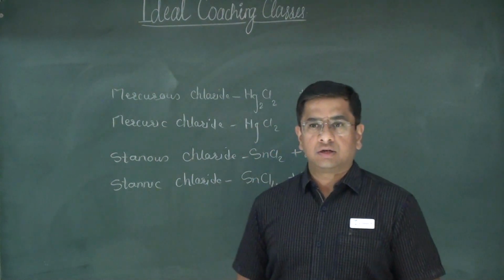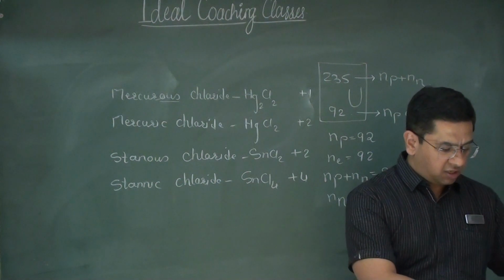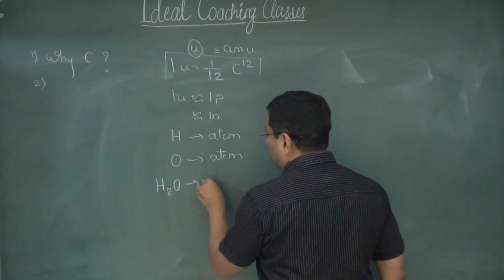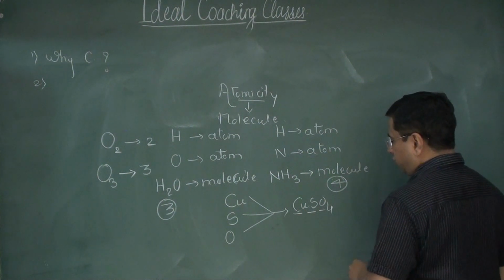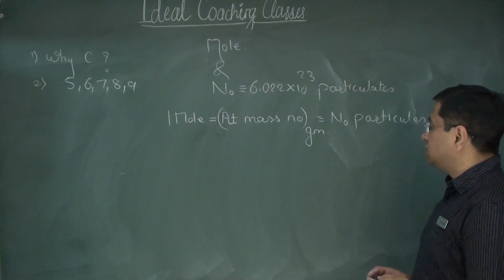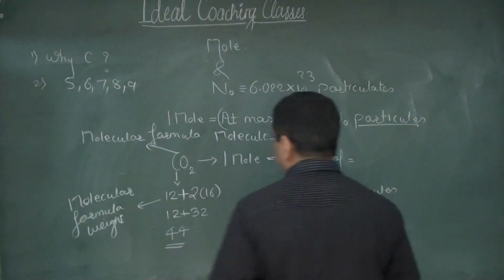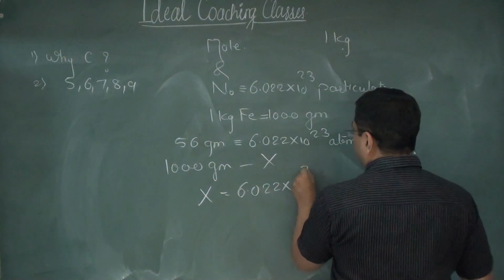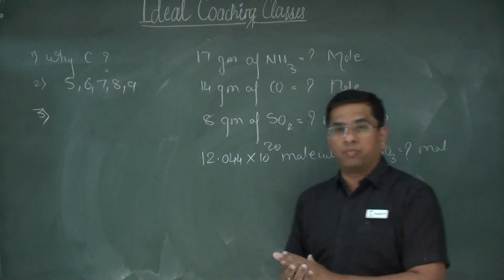xi demo lec 5 by vineet pingle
mole concept and other associated topics